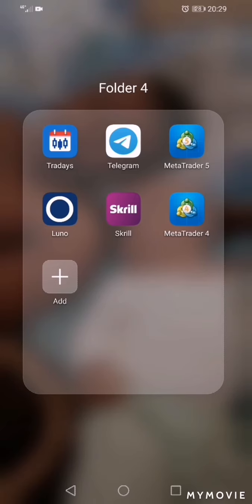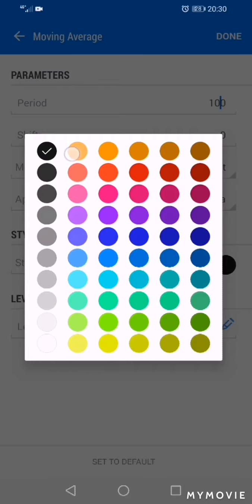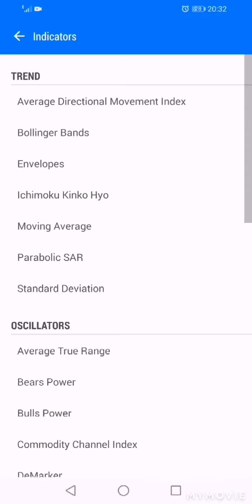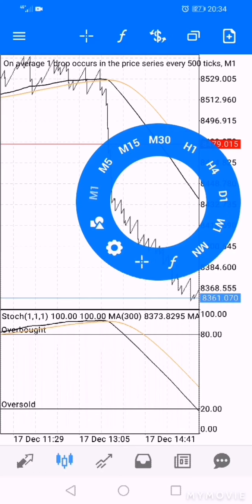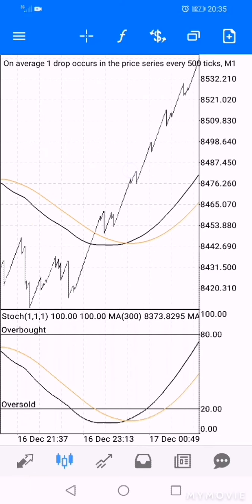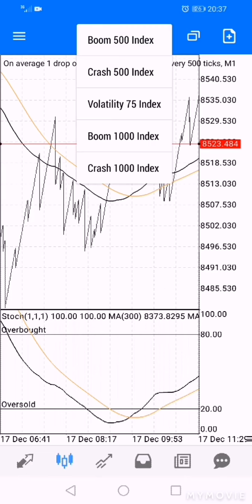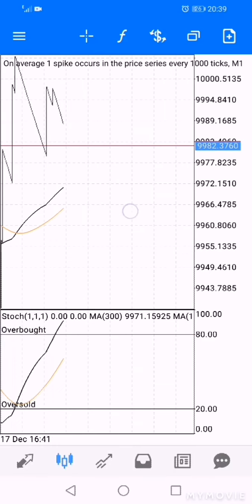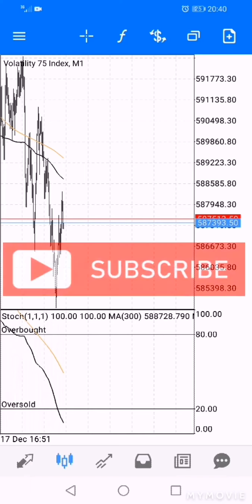Golden Axe Strategy for Vix 75, Boom and Crash, Gold and Nas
Trade Synthetic Indexes like :

Volatility index 75
Boom 1000
CRASH 1000
Boom 500
CRASH 500

Click the link and register with Binary options / Deriv and start trading.

I have given you a Strategy for making money, but how those it help if I don't give you a strategy for saving your soul?

Mark 8

[36] For what shall it profit a man, if he shall gain the whole world, and lose his own soul?

35] For whosoever will save his life shall lose it; but whosoever shall lose his life for my sake and the gospel's, the same shall save it.

Romans 10:9, ESV: "because, if you confess with your mouth that Jesus is Lord and believe in your heart that God raised him from the dead, you will be saved." ... Romans 10:9, NLT: "If you confess with your mouth that Jesus is Lord and believe in your heart that God raised him from the dead, you will be saved."

For the Lord himself shall descend from heaven with a shout, with the voice of the archangel, and with the trump of God: and the dead in Christ shall rise first:
Then we which are alive and remain shall be caught up together with them in the clouds, to meet the Lord in the air: and so shall we ever be with the Lord.

1 Thessalonians 4:16-17